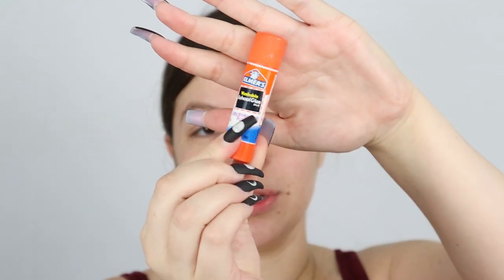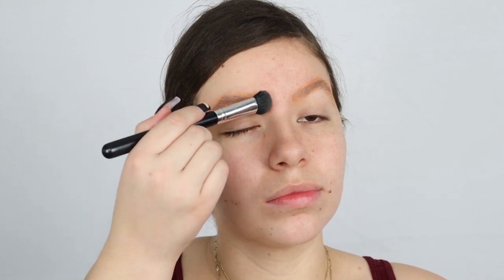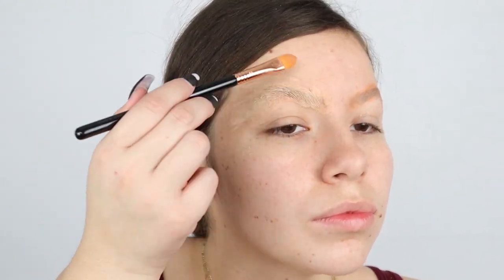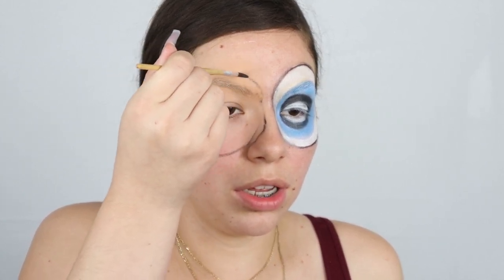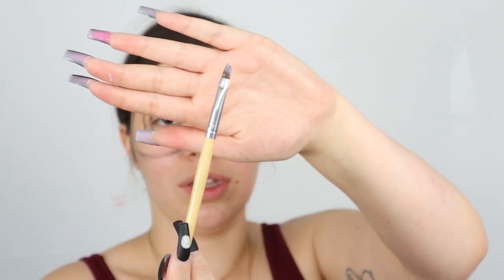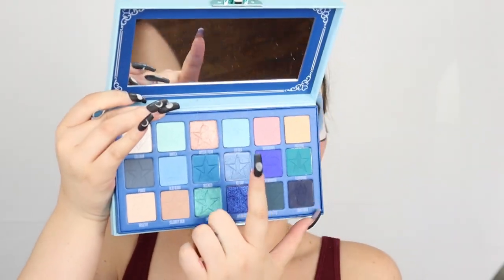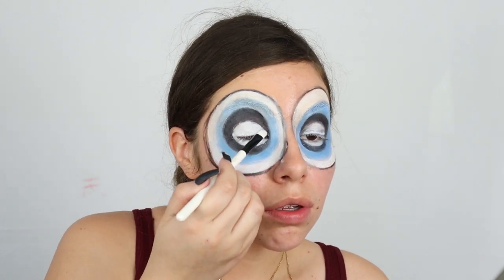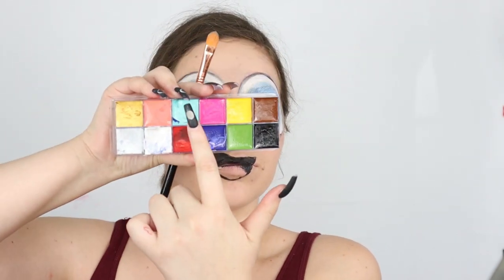Bubbles Halloween Makeup Tutorial | Sol Luna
Hi everyone! My second Halloween Series look this year is a Bubbles Powerpuff Girls look.